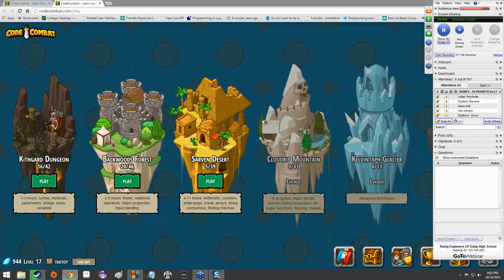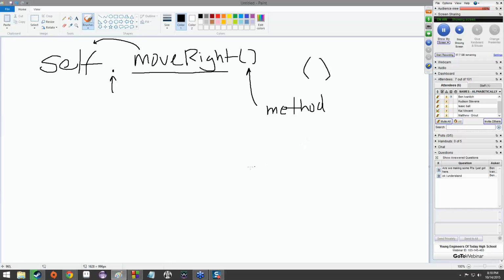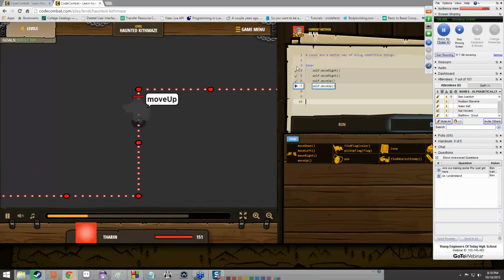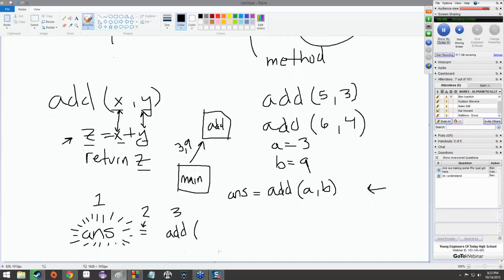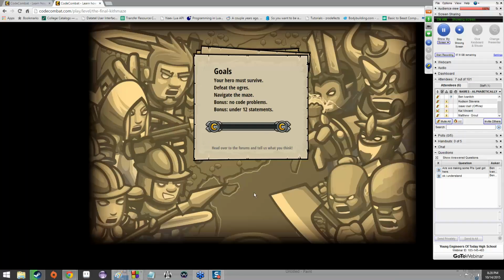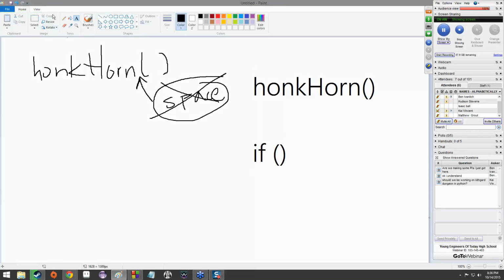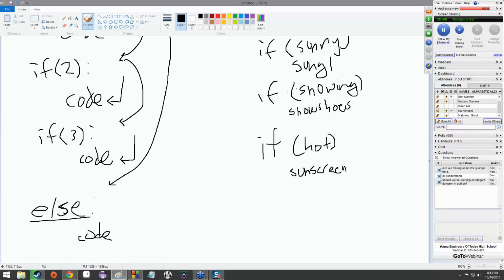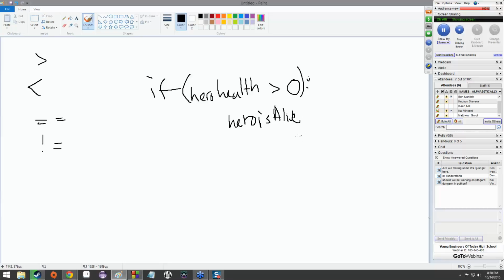10/14 High School Lesson 13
Continuing with CodeCombat, more Python and general programming concepts.